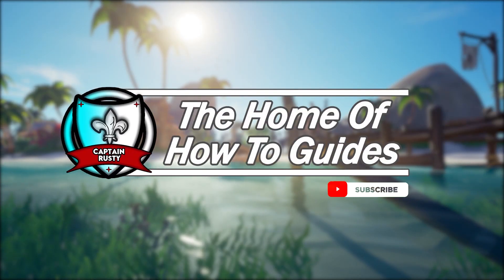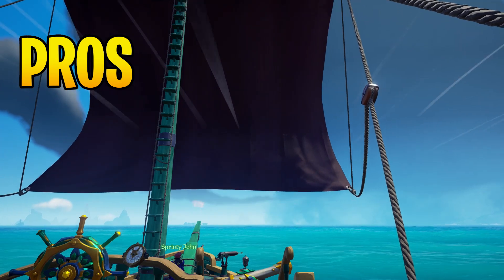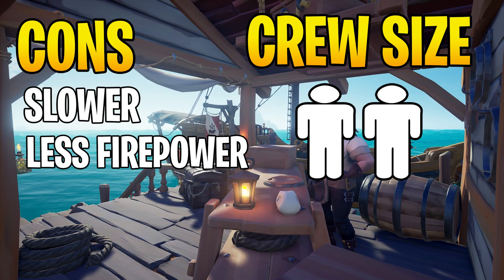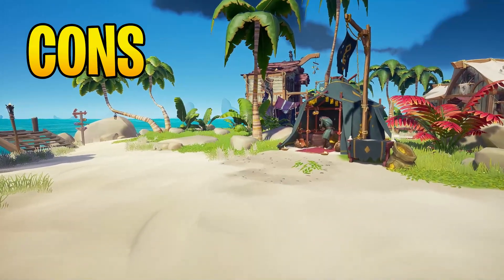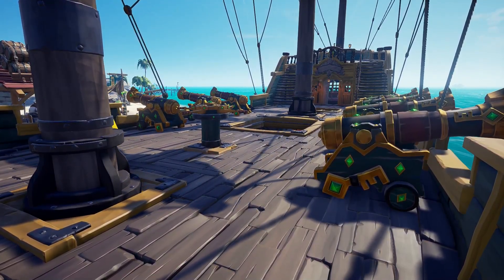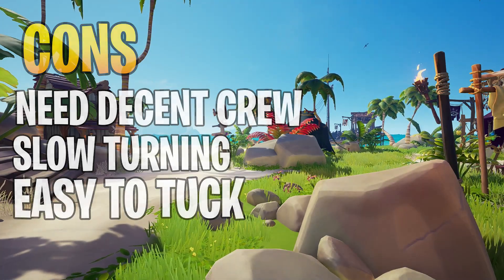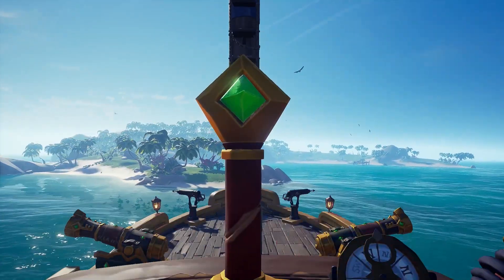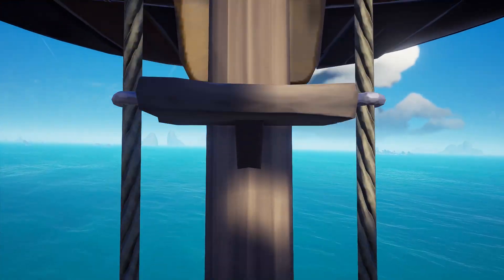Sea Of Thieves Sailing Tips and Tricks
Sea of thieves Sailing tips are useful to know when it comes to sailing the seas! This is an updated Sailing guide for 2021. Sailing is an  important skill to know and understand the little tips and tricks, in this video we take a look at the Sloop, Brigatine and Galleon and check out the Pros and Cons to them. Also we look at some useful tips that could help you when sailing.

As Sea of thieves is a Pirate based game and the game is mainly focused of sailing, Its important for us to know the ins and outs to sailing as best we can,especially in 2021!

Contents:
(0:00) INTRO
(0:09) SLOOP
(1:11) BRIGANTINE
(2:01) GALLEON
(2:57) BEFORE SAILING
(3:11) WIND
(3:26) FACE AWAY
(3:46) CHECK EVERYWHERE!
(4:06) OUTRO

→  CaptainRusty